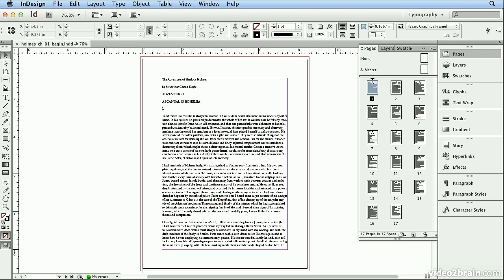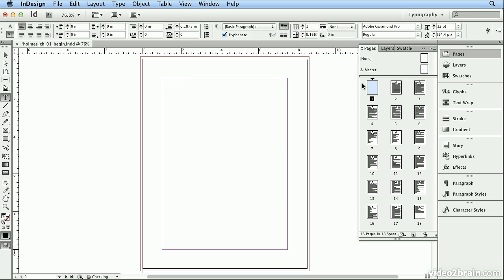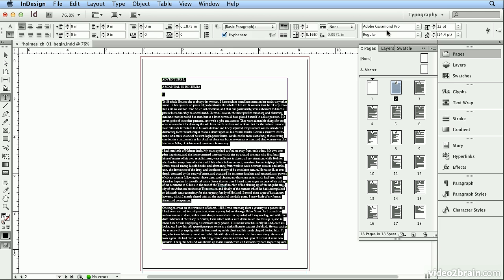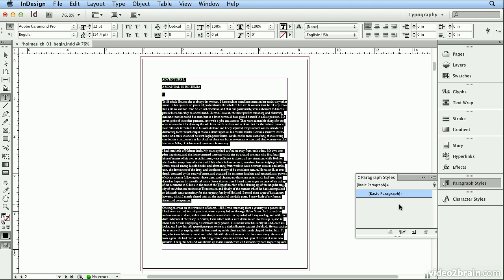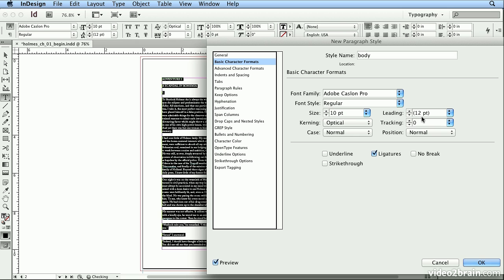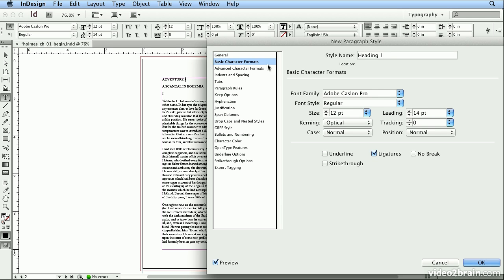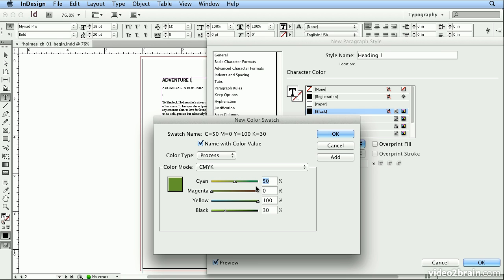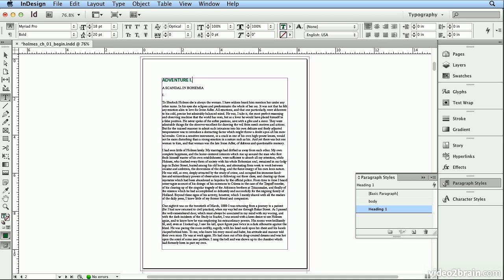STYLES PARAGRAPH IDX L